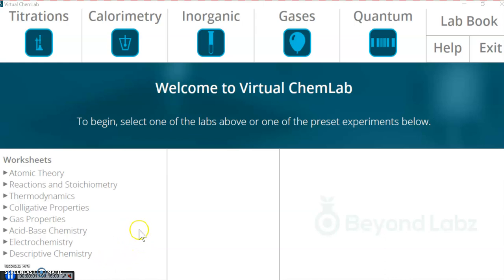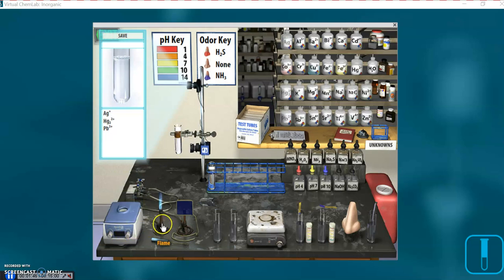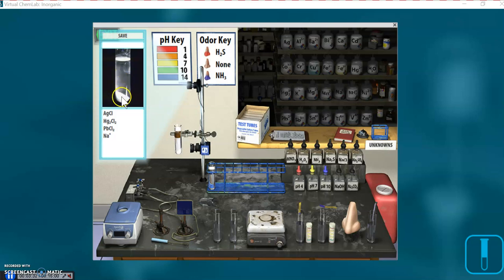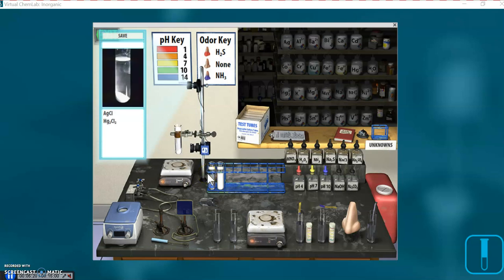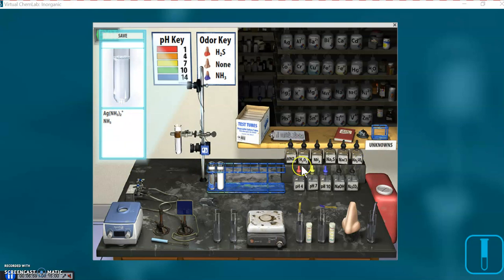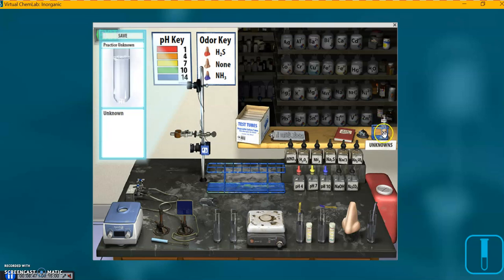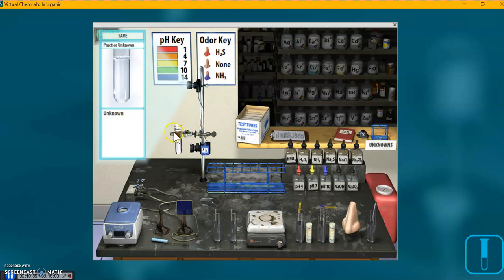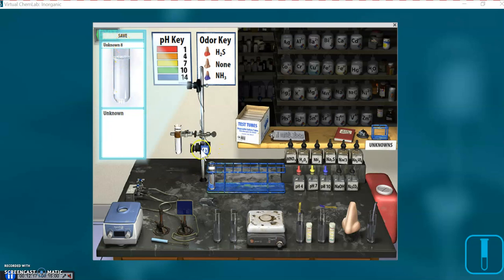8-3 Identification of Cations in Solution Ag+,Hg,Pb2+ (Beyond Labz)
Beyond Labz virtual chemistry lab software.  For the Pierce College chemistry 102 lab.
8-3 Identification of Cations in Solution - Ag+, Hg, Pb2+